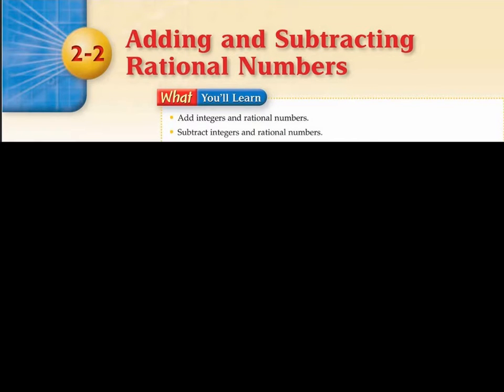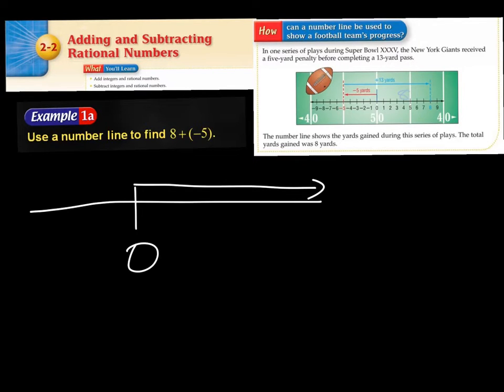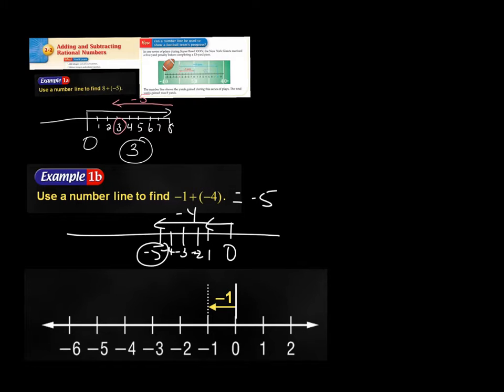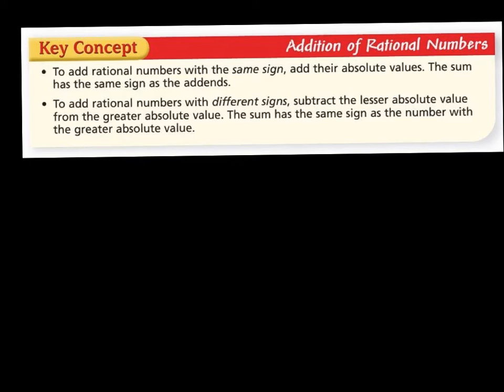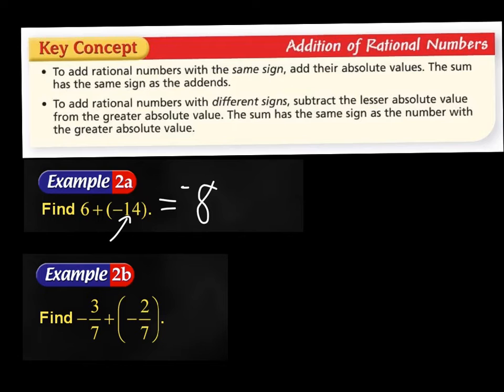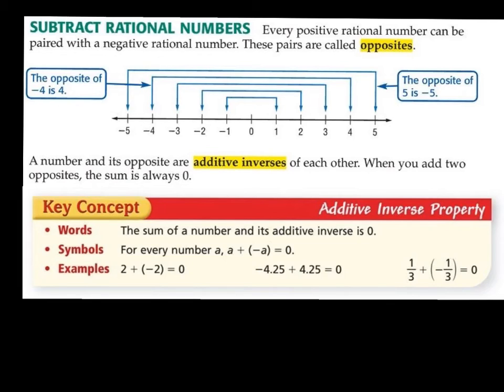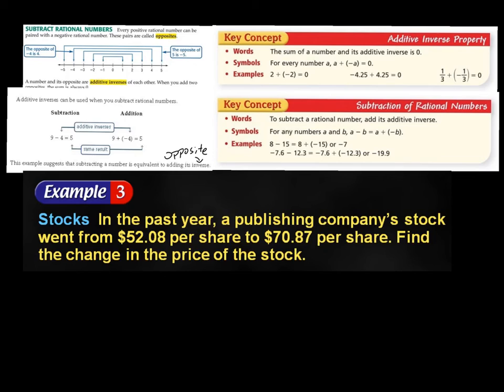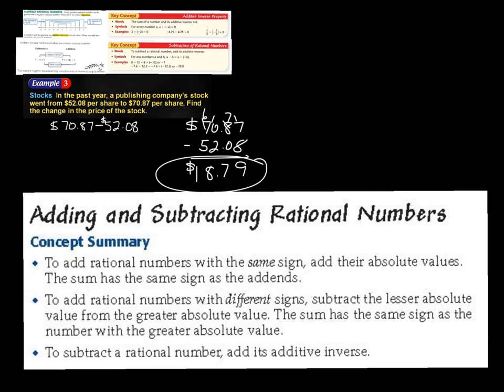2-2 Adding and Subtracting Rational Numbers